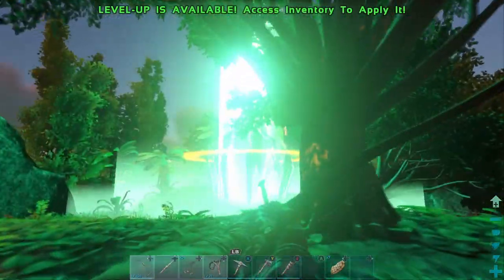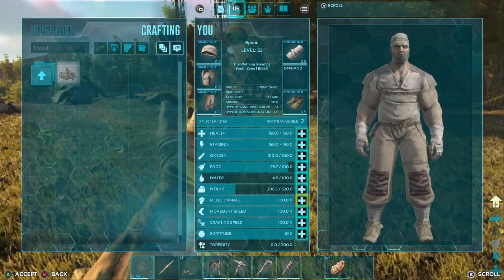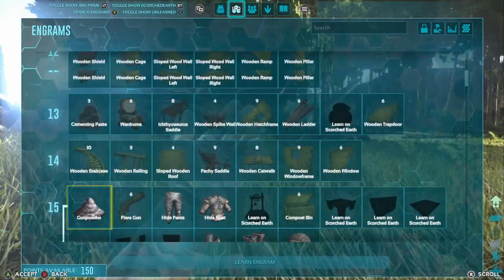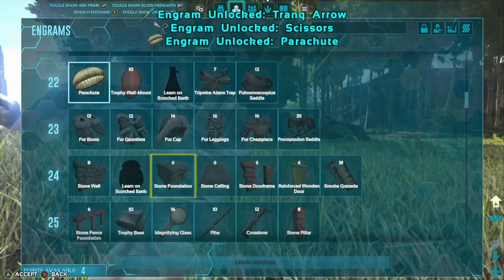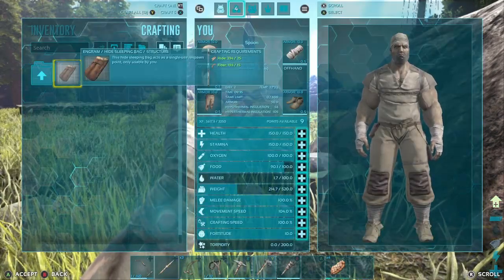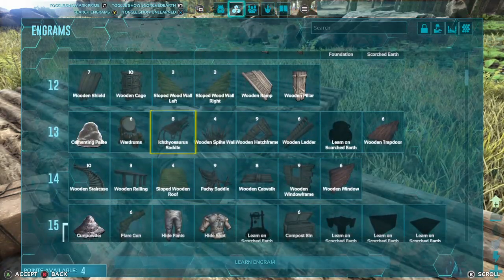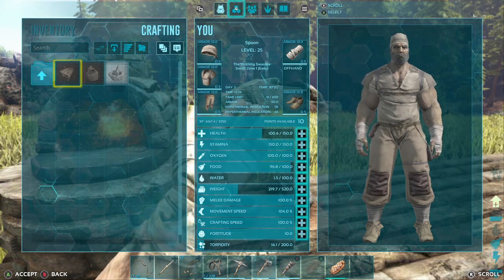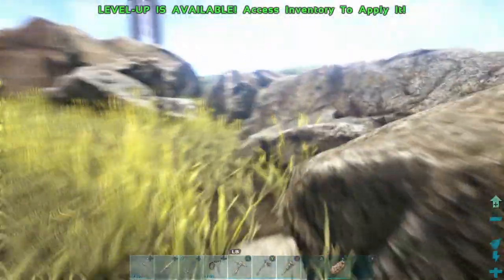Ark Survival Evolved Play-Through Ep 2 Base Location and Beginnings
In this episode of Ark: Survival Evolved on the Xbox One. We tune into Episode 2 where we discover the base location on the island map and we start the beginnings of the base.